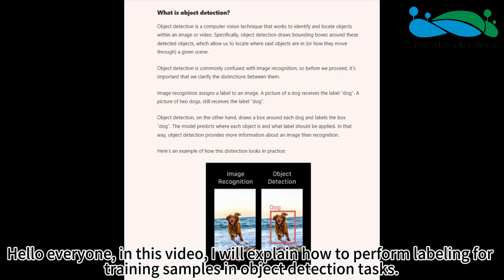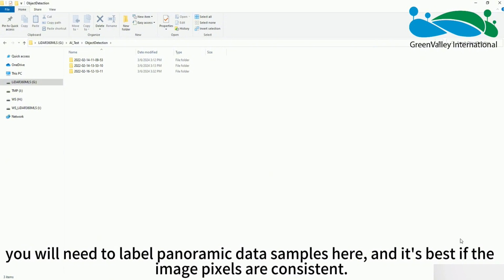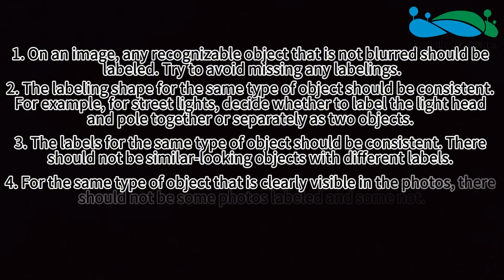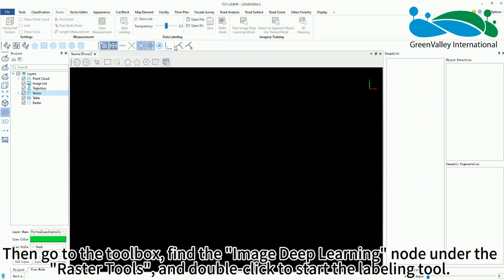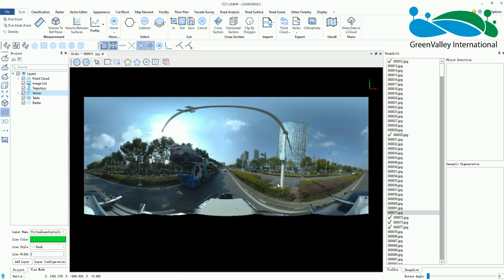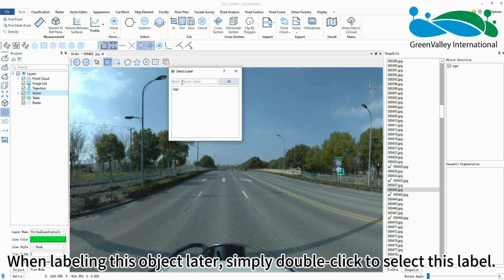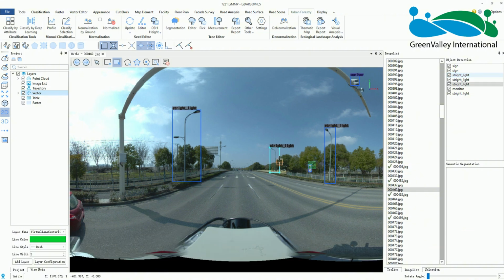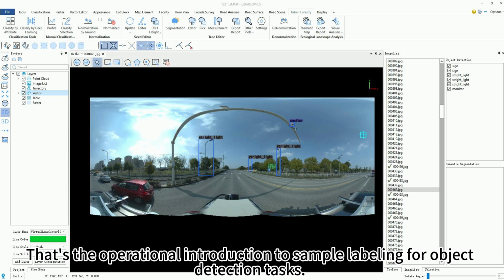Customized Object Detection AI Model | 1. AI Labeling - LiDAR Software Tutorial